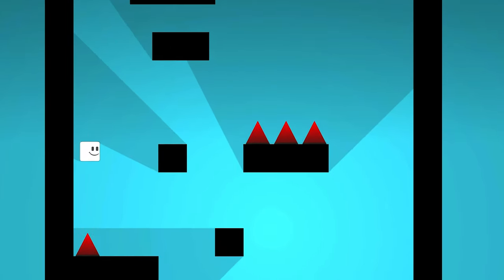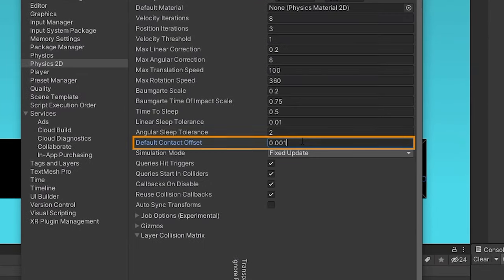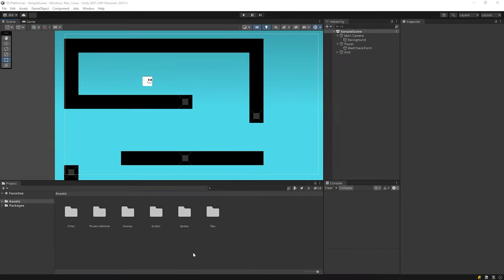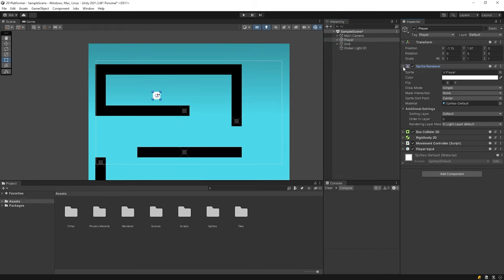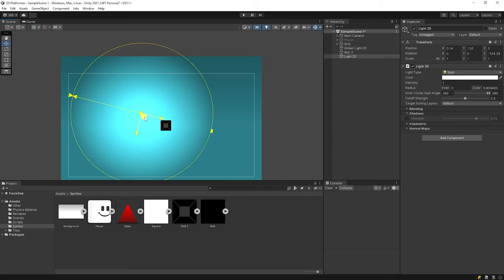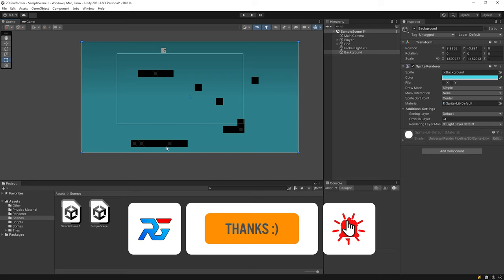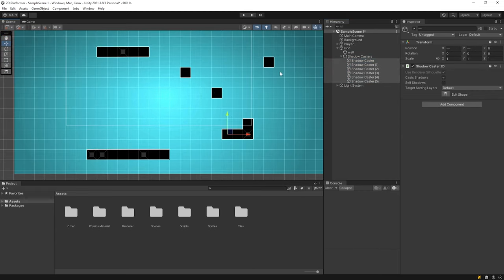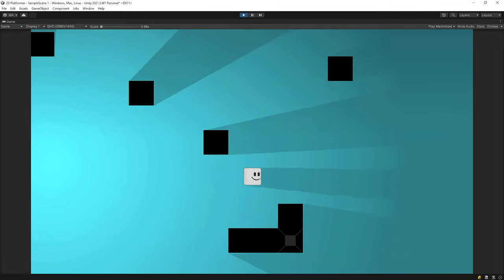2D LIGHTING and SHADING in Unity | Unity 2D Platformer Tutorial #4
In this Unity 2D Tutorial we're gonna learn 2D LIGHTING and SHADING in Unity.
How to Lighting and shading scene that make by using Tile Palette.
We continue MAKE A GAME SERIES...